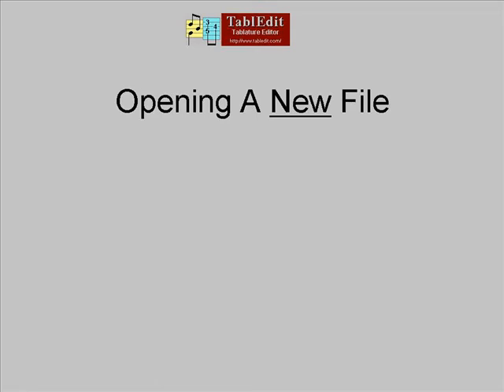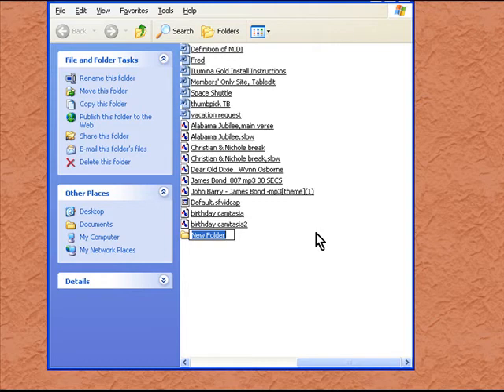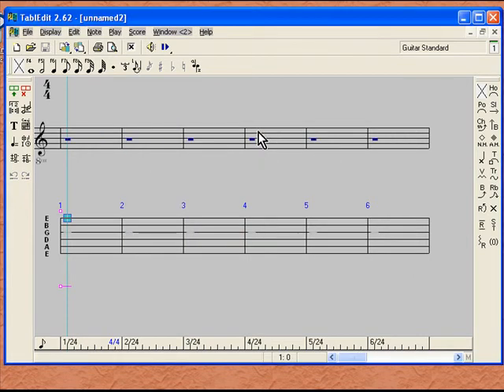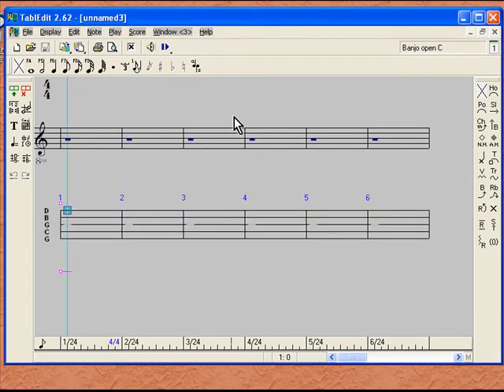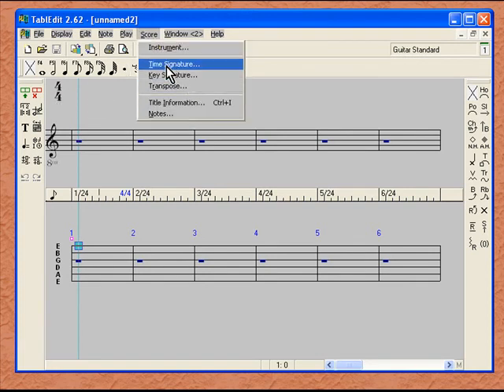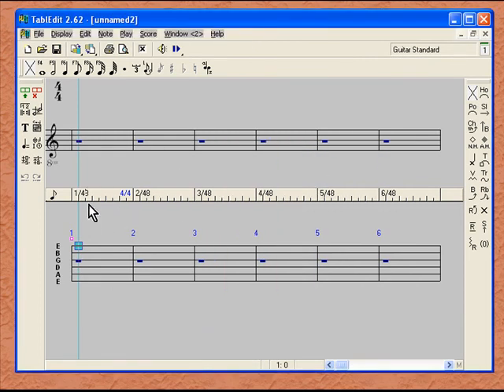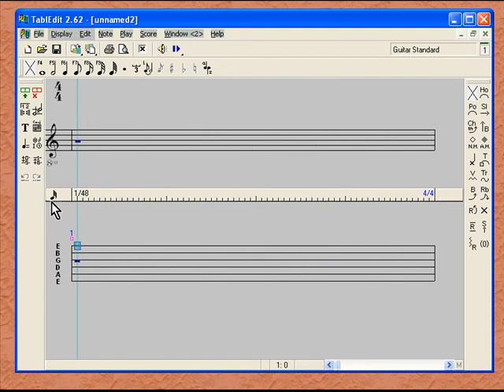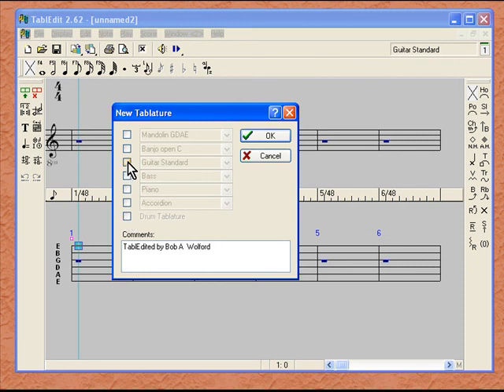Arrange'It with Tablature by Bob Wolford: Lesson 3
Bob Wolford's basic lessons on creating tablature arrangements using TablEdit Tablature Editor.

Lesson Three: Working with Files

- Folders
- Tablature Window
- TablEdit Defaults
- Changing Defaults

Note: this was created using an older version of TablEdit, some of the menu items have changed, features have been added, but the concepts and basic instructions remain valid.